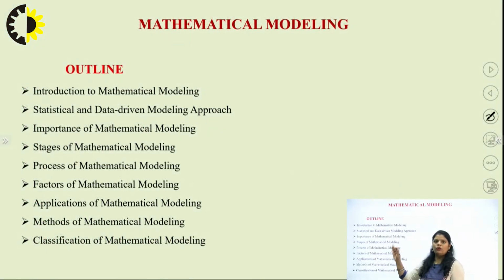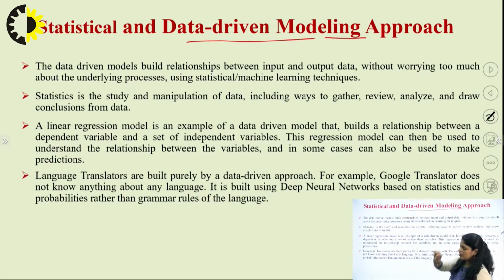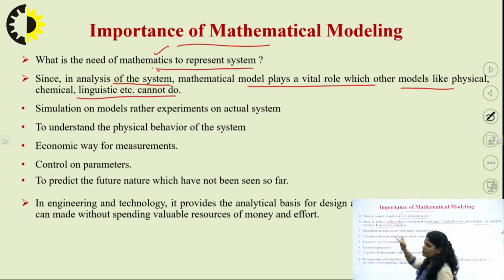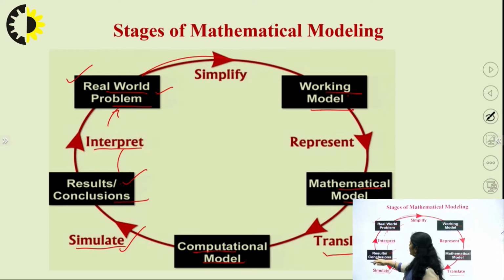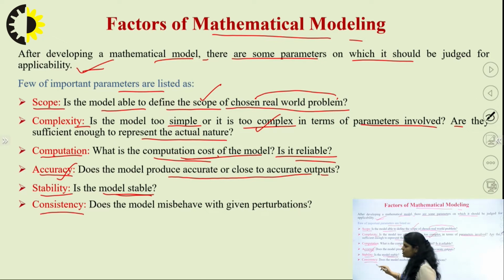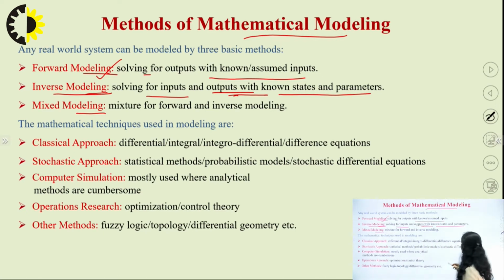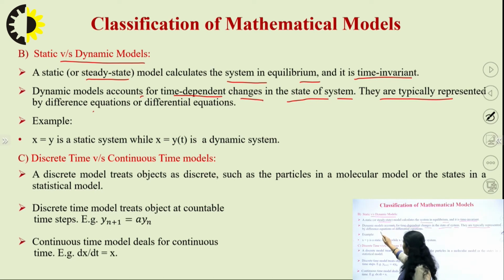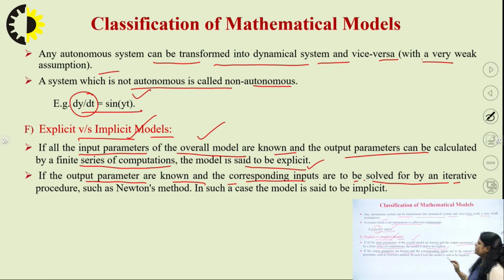''Overview methods and classification of mathematical modeling'' Mathematical modeling of manufactur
In  this lecture , mathematical modeling overview has been given, various aspects like different methods, factors, classification, applications have also discussed